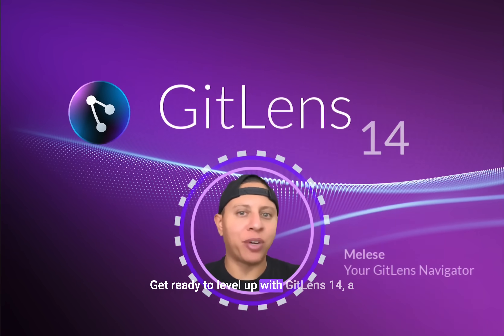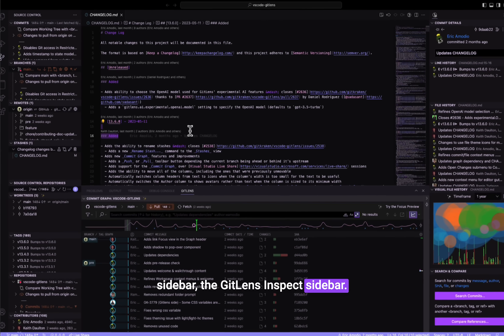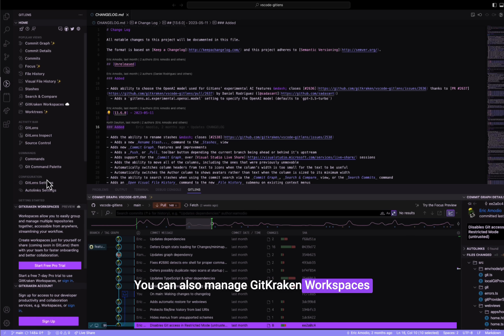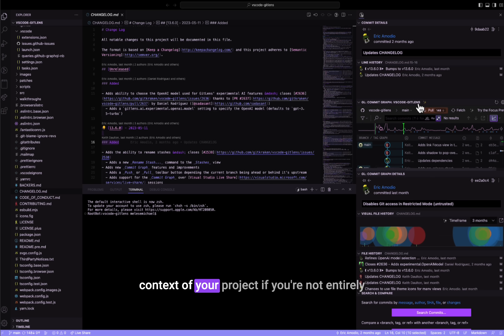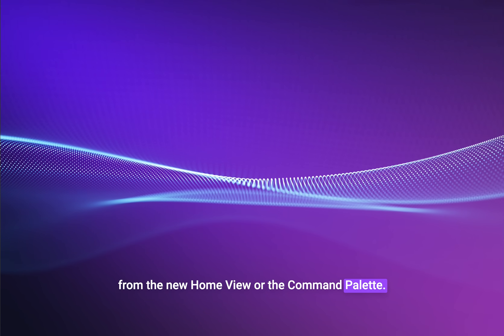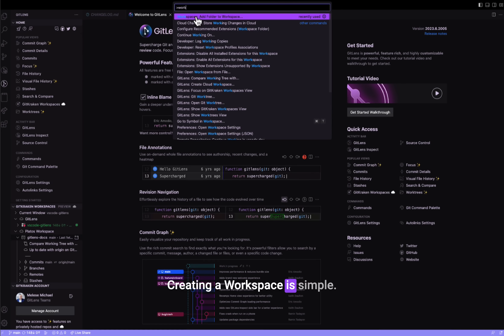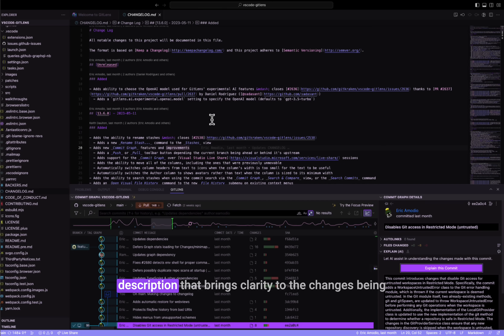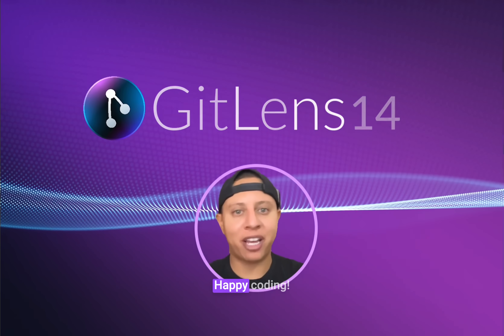GitLens 14 Released: Unveiling the Most Anticipated Update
GitLens 14 has arrived! Reimagined with new experiences like GitLens Inspect for focused productivity, Home & Welcome walkthrough, and the power of GitKraken Workspaces are now here for seamless repo management.

In this video, we'll be taking a look at GitLens, a Visual Studio Code extension that allows you to see what changes have been made to a particular line of code in your repository. We'll be using it to show you how to use Git and VS Code together to make code changes live without having to commit them!

If you're using Git and Visual Studio Code, then this video is for you! GitLens makes it easy to see what changes have been made to a particular line of code in your repository, without having to commit them.

First up, say hello to New Views. GitLens reimagined its user interface to help you focus on what matters. The views are now grouped contextually into three power packed sections.

The GitLens Inspect sidebar, the GitLens sidebar, and the Source Control sidebar, the GitLens Inspect sidebar. Think of this as an x-ray vision for your code. It's packed with rich insights like Commit Details, Line History, File History, and more. Next, the GitLens sidebar. This is your new home view for GitLens Services Help and support.

It's sleek, it's neat, and it's easy to navigate. The Home View is now a handy guide to the GitLens universe. Access major features like Commit Graph. Visual File History and Worktrees with a single click from here. You can also manage GitKraken Workspaces and your account easily from here. And finally, the Source Control sidebar, it's been trimmed down to focus solely on your repositories, commits, branches.

And thanks to VS Code's Drag and Drop. You have the power to customize it with anything else. Not to mention with VS Code's built in Drag and Drop, the majority of GitLens views and features can be moved from one sidebar to another. The Commit Graph can even be moved from the bottom panel to a sidebar, maximizing the space provided and giving you fuller context of your project if you're not entirely satisfied with your panel configuration.

Simply navigate to the Command Palette and run GitLens Reset Views Layout.

GitLens 14 introduces a new onboarding experience. It's friendly, it's informative, and it's designed to get you up and running in no time. If you ever need a guide or want to learn more about GitLens features, simply activate the Welcome screen from the new Home View or the Command Palette.

GitKraken Workspaces are a convenient way to group and manage multiple repositories. Cloud Workspaces, store the metadata of the group repositories and can be accessed across machines and GitKraken products, they can easily be imported into or created from VS Code Workspaces. To access Workspaces, simply open the GitLens Home menu.

And you'll find them in the sidebar located at the bottom left. Alternatively, you can access them by performing a search in the Command Palette. Creating a Workspace is simple. Just tap the + button next to the GitKraken Workspaces. Name your Workspace, add a description, and if you're feeling fancy link a provider.

GitLens is delving into the AI domain, and there's two outstanding features in GitLens 14 that you don't wanna miss. Introducing GitLens AI Explain Commit. GitLens AI Explain Commit taps into the power of artificial intelligence to provide detailed explanations for those perplexing commits. With just a click, you'll receive a well detailed description that brings clarity to the changes being made in that commit and say goodbye to trying to come up with the perfect commit message.

With our new feature Generate Commit Message, you can wave goodbye to staring at that blank screen and let GitLens do the work for you. But here's the best part. With GitLens, you have the power to choose the AI model that suits your preferences. Whether you're a fan of OpenAI or prefer Anthropic.

GitLens has you covered. Upgrade to GitLens 14 and discover a whole new level of Git mastery. Happy coding!